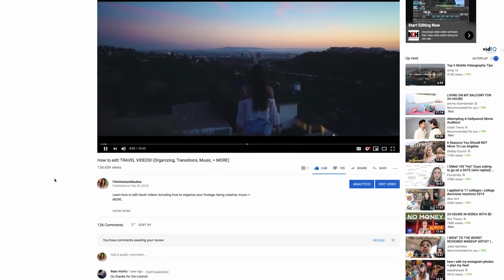BEST TIPS for editing TRAVEL VIDEOS (Organization, Sound, Transitions)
MY GEAR:
GoPro Hero 5 BLACK
DJI Mavic Pro

FAQs:

17!

April 2016!

What do you use to record your screen?
QuickTime Player